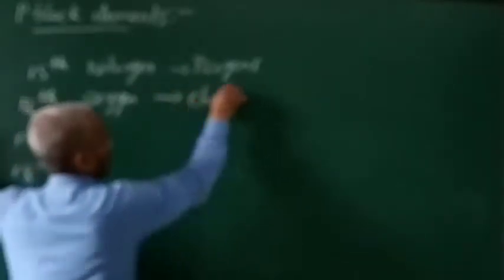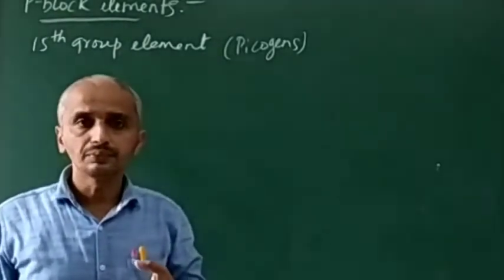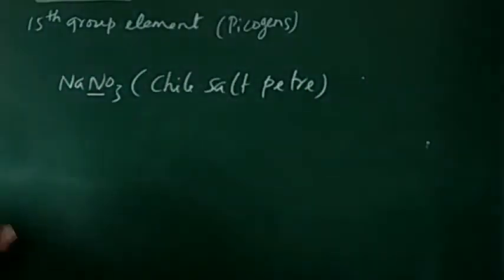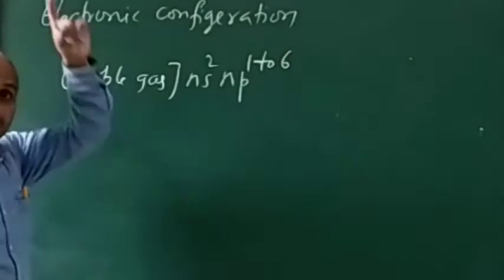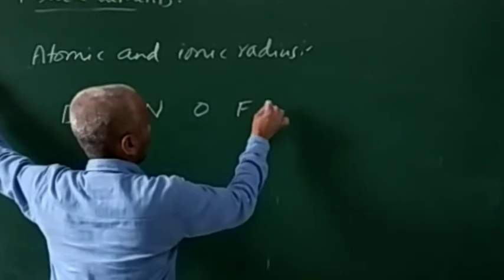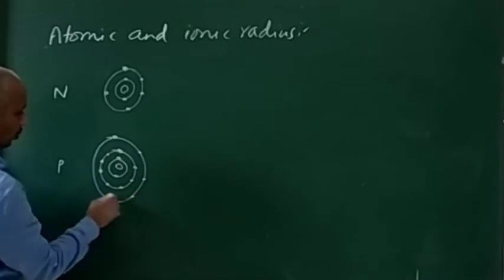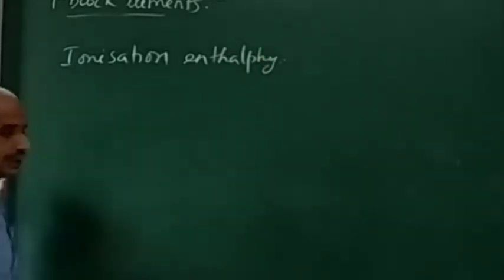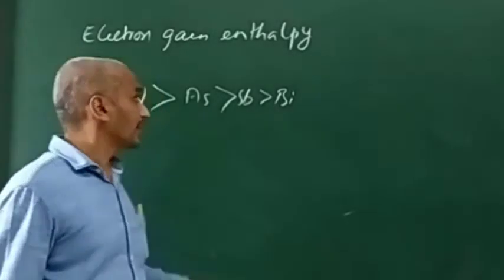p block element video 1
introduction ,general electronic configuration,size,ionization enthalpy ,electronegativity and electron gain enthalpy